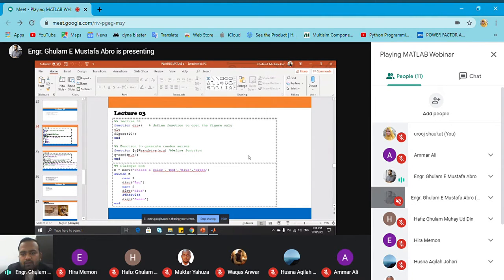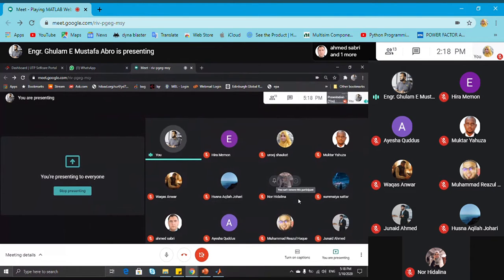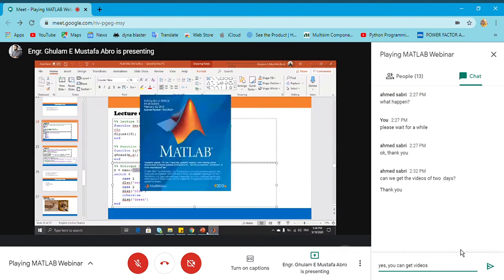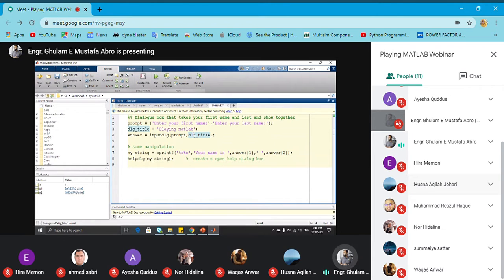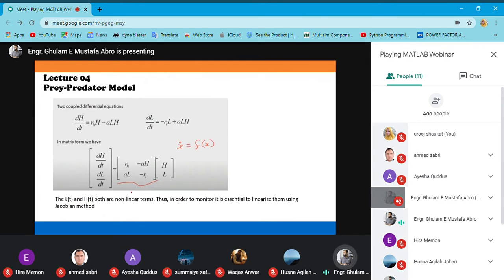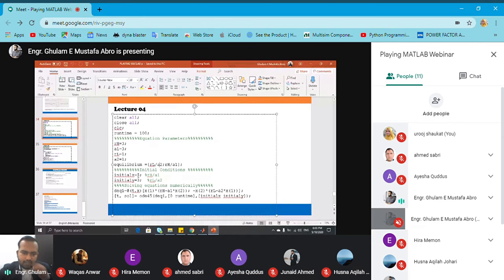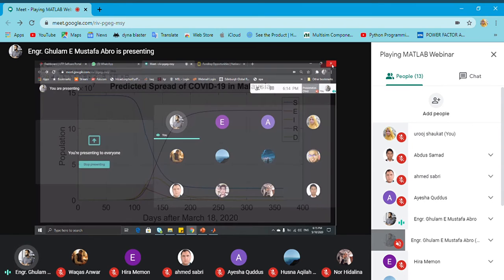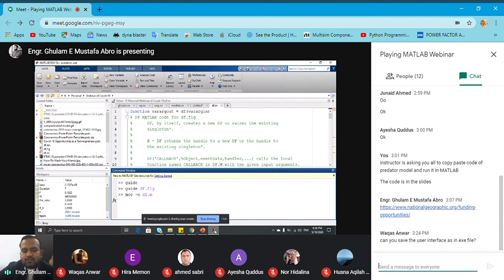Playing MATLAB Webinar - Day 02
IEEE WIE NUST PNEC Student Chapter conducted a two days webinar on topic Playing MATLAB instructed by Engr. Ghulam Mustafa Abro who is an eminent scholar and an academician. He has been invited to talk on several technical and motivational topics locally and internationally.

Topics covered in Day 02:
Designing GUI using MATLAB
Equation Implementation
COVID-19 Modelling using SIR based models
Highlighting some potential Final Year Project